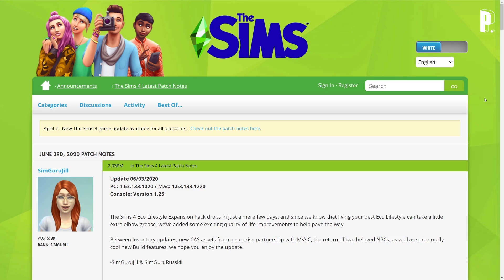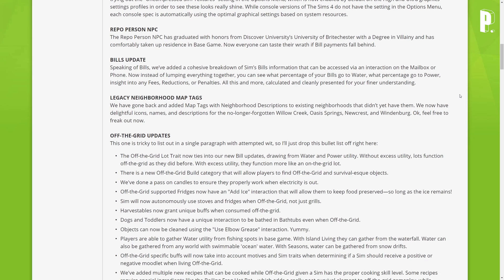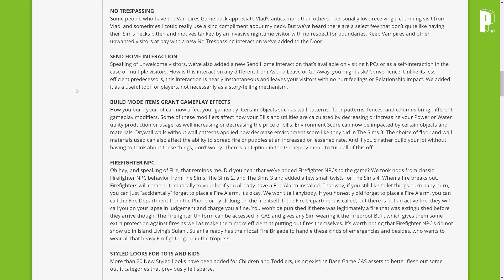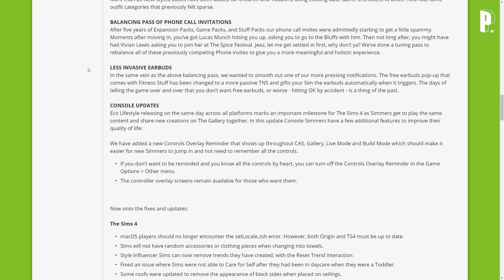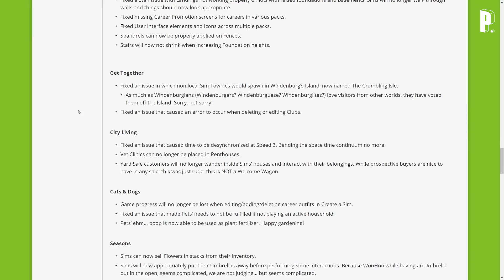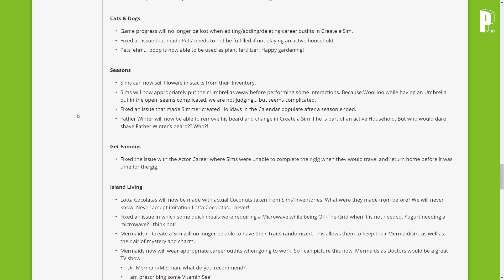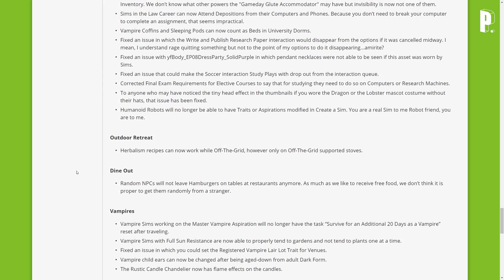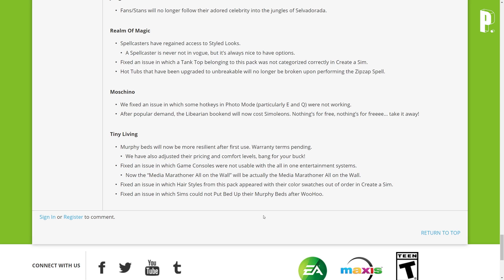New Free Patch Update Overview!!